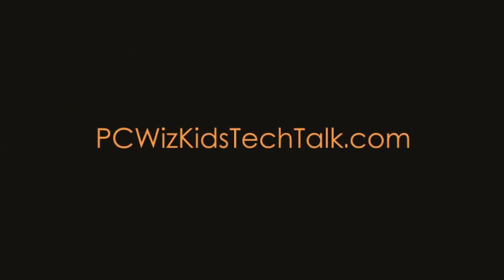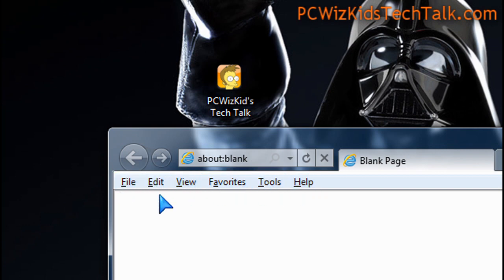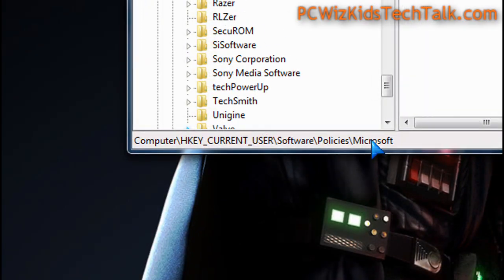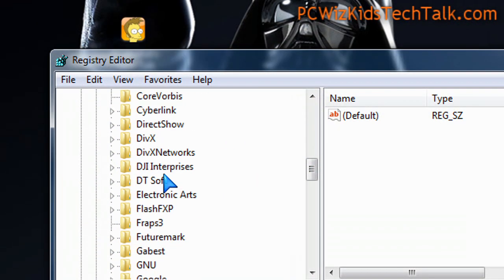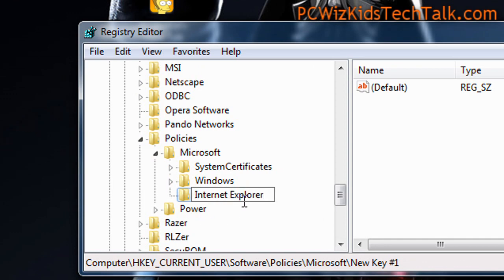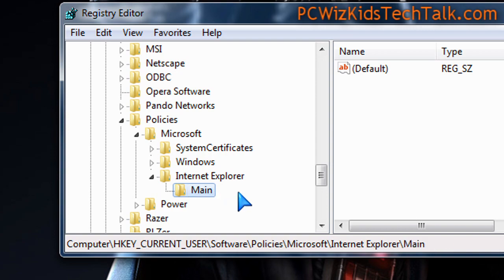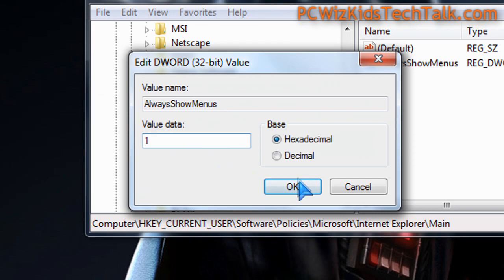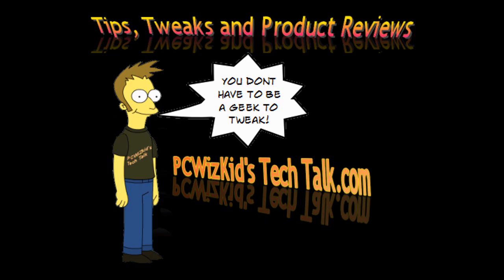Internet Explorer 9 Tweak - Showing the Menu Bar permanently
Please Rate Video, Thx.  the regedit instructions are:
# Navigate to the following location:  HKEY_CURRENT_USER\Software\Policies\Microsoft
# Right-Click Microsoft select New then click Key.
# Name this key Internet Explorer
# Right-Click Internet Explorer select New, then click Key
# Name this key Main
# Right-Click Main select New, then click DWord (32-Bit) Value
# Name this value AlwaysShowMenus and set its value to 1